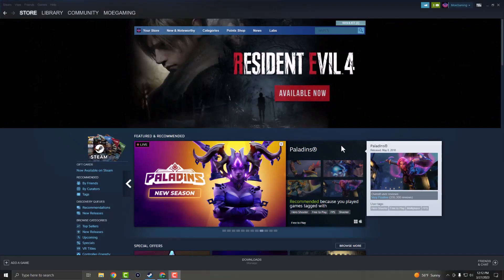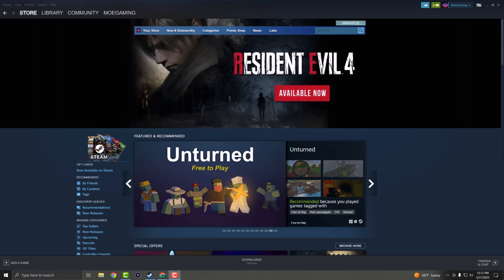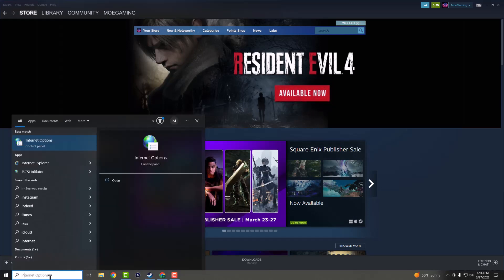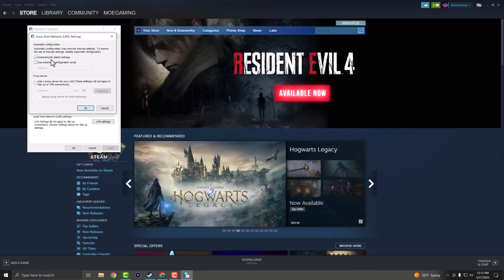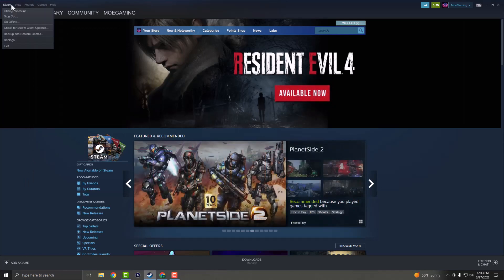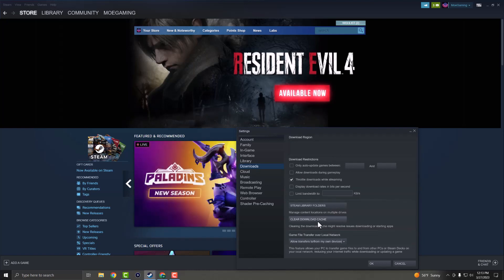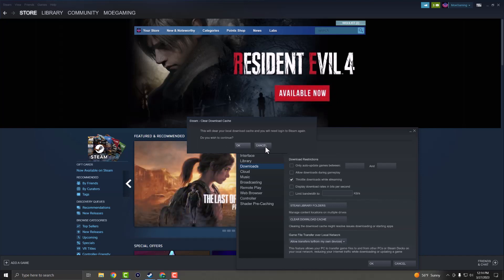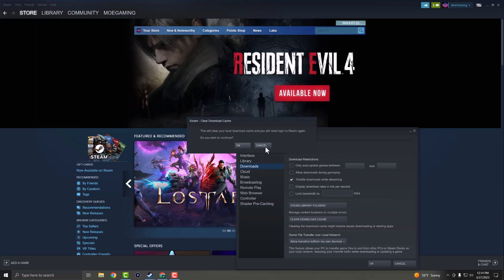How To Fix Steam Download Speed Drops to 0 Issue - 2023 (Easy Fix)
In this video I talk about How To Fix Steam Download Speed Drops to 0 Issue - 2023 (Easy Fix)